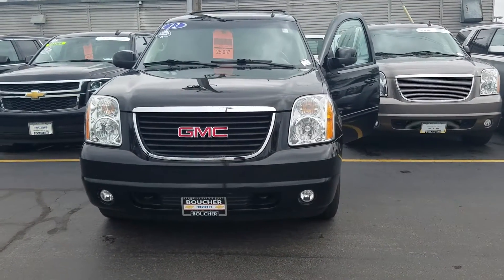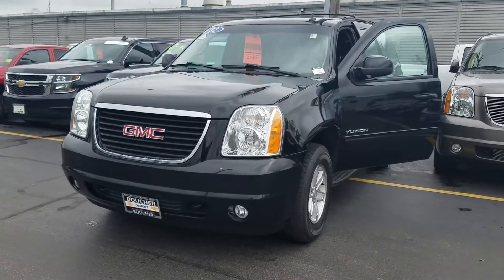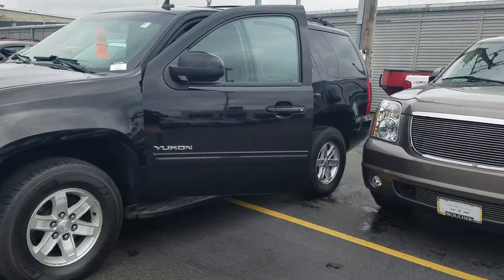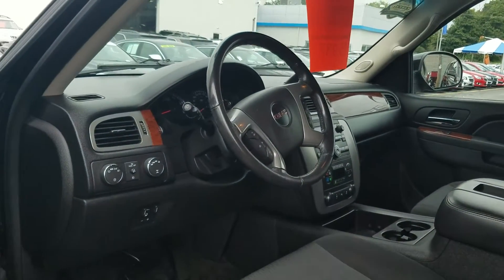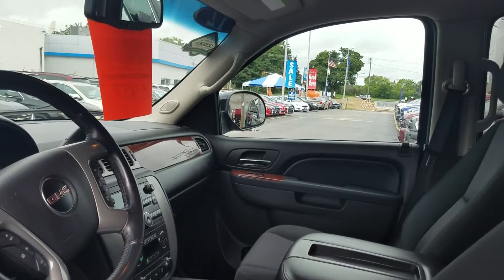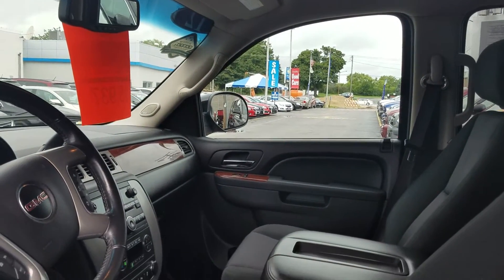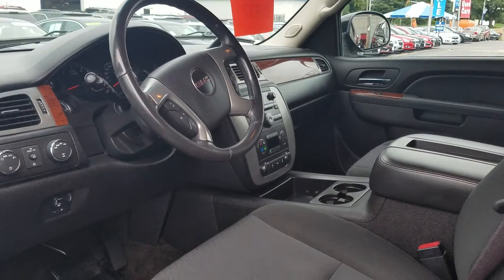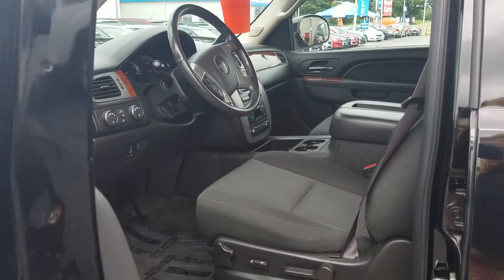2012 GMC Yukon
Julia Huhn 2012 GMC Yukon